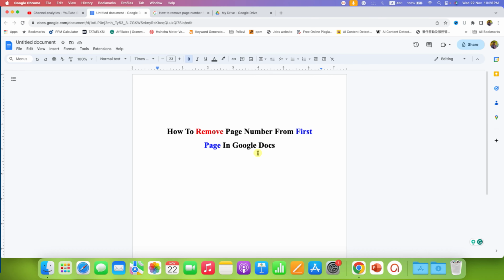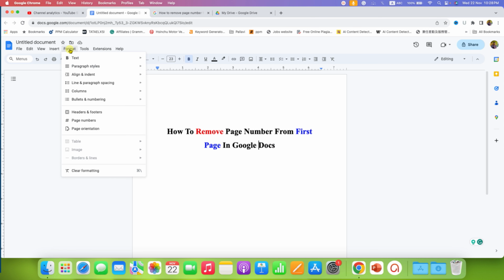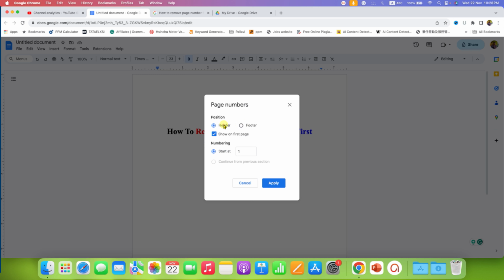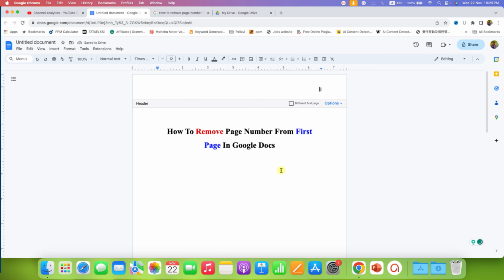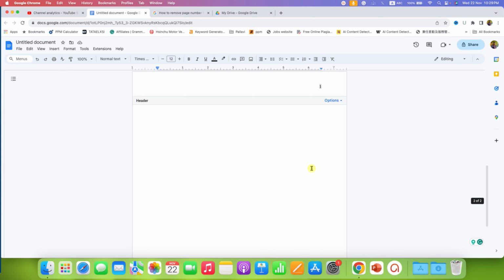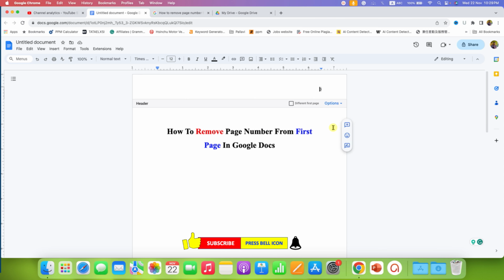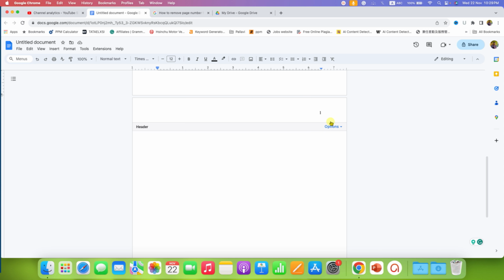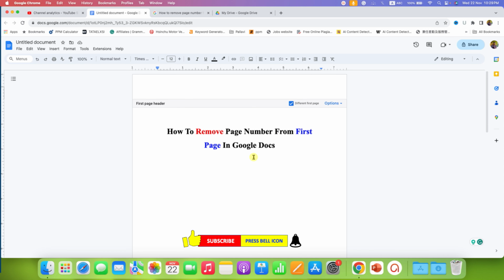How To Remove Page Number From First Page In Google Docs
Welcome to our tutorial on ‘How To Remove Page Number From First Page In Google Docs’. This video provides a step-by-step guide to help you easily
remove the page number from the first page required for title pages and cover sheets. We’ll walk you through the process, making it simple and easy to understand.

Timestamps
0:00 What we will Learn in Google Docs
0:11 How To Remove Page Number From First Page In Google Docs